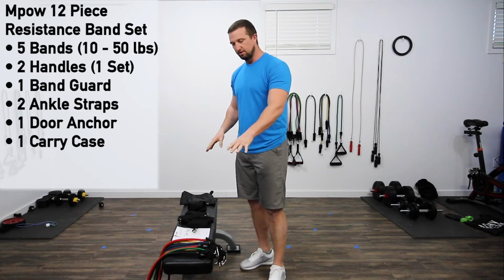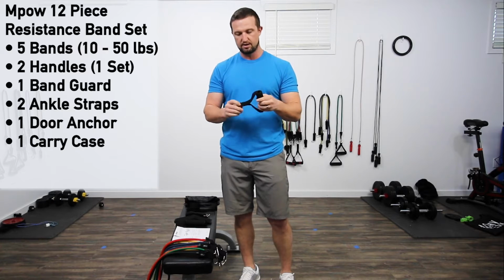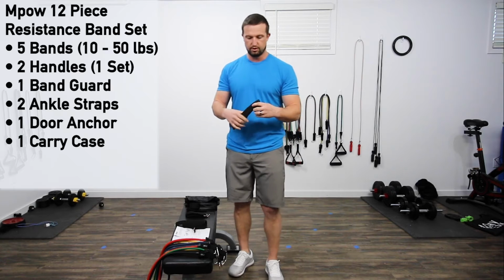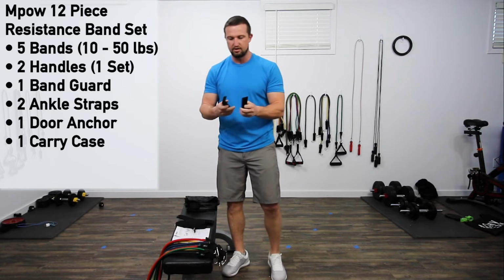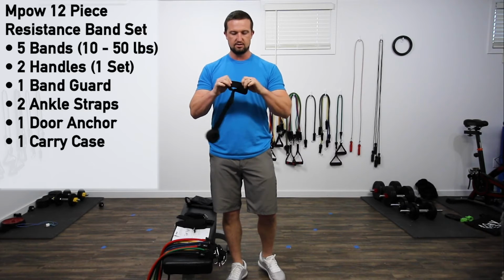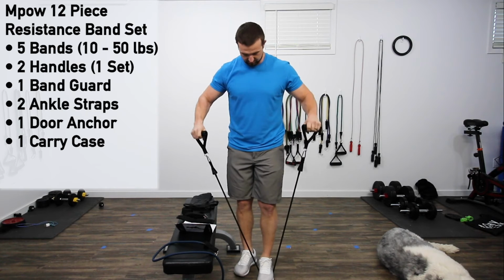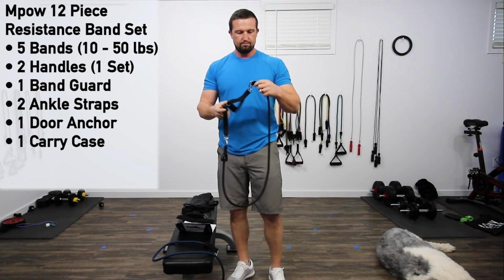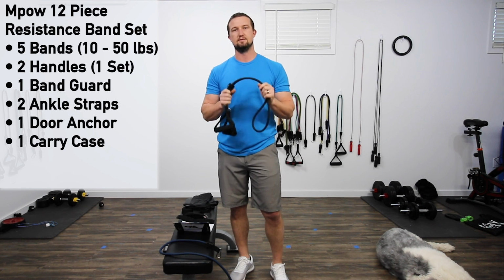Resistance Band Review - Mpow Resistance band review - 12 piece set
This is a resistance band review of the Mpow resistance band set. In the video I give my thoughts on the Mpow 12 piece resistance band set.

Dont Have bands yet?

None of the information in our videos is to be taken as medical or other health advice pertaining to any individual specific health or medical condition. You agree that use of this information is at your own risk and hold ACHV PEAK harmless from any and all losses, liabilities, injuries or damages resulting from any and all claims.